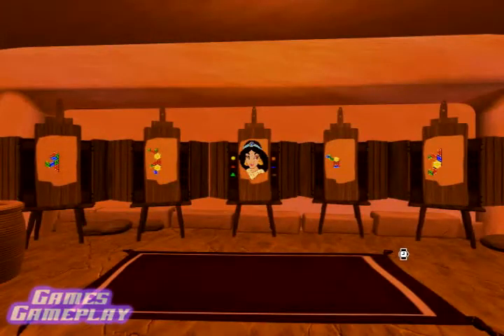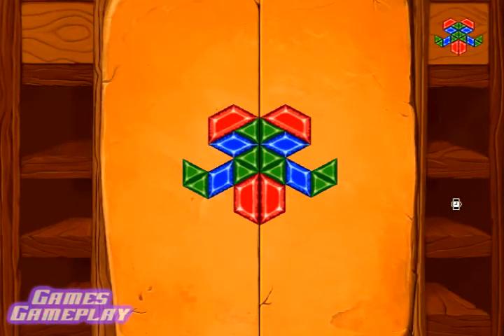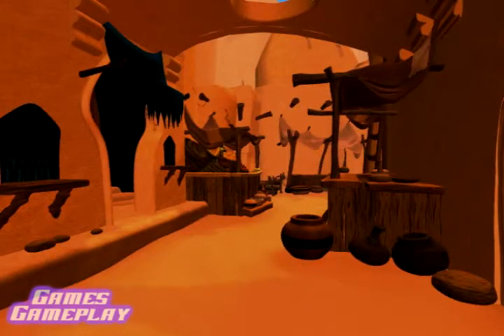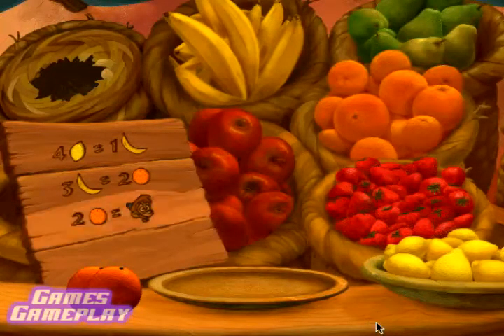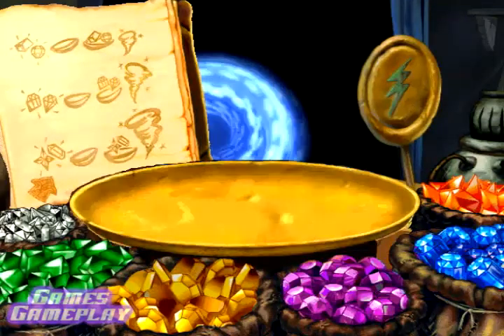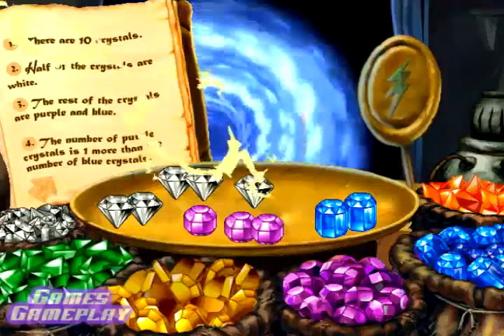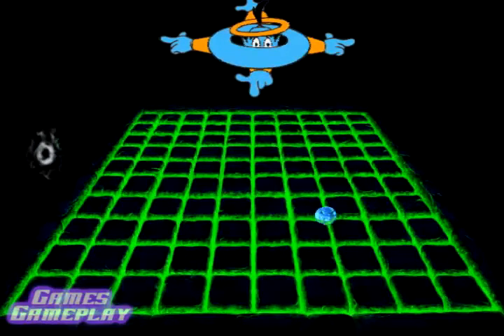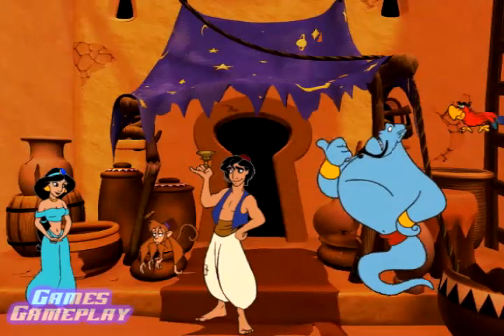Disneys Math Quest (part 2)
Gameplay of a great Disney learning game featuring Aladdin, Genie and Jasmine.